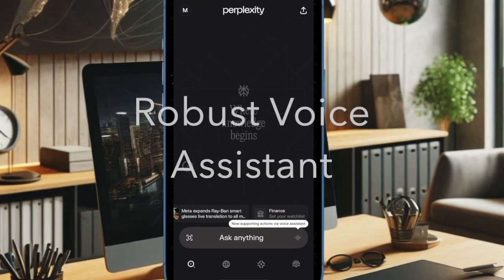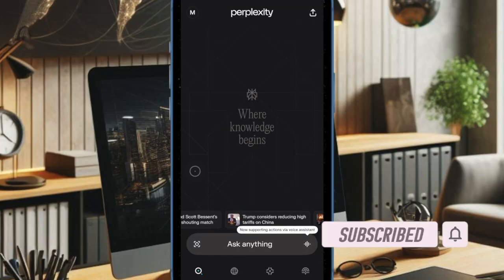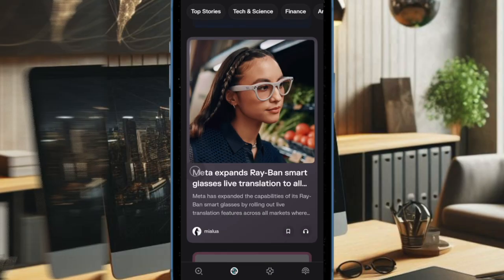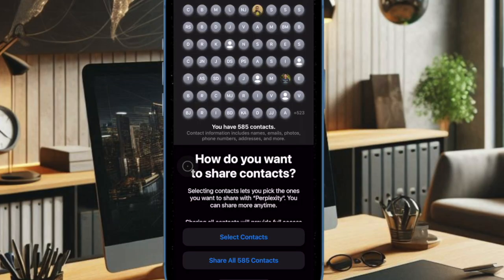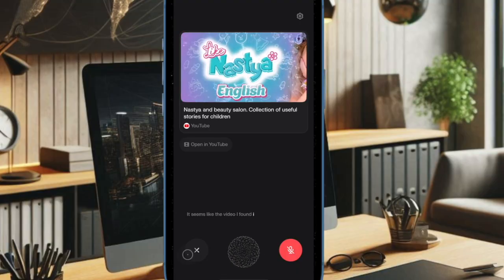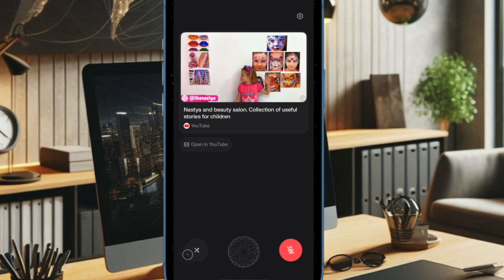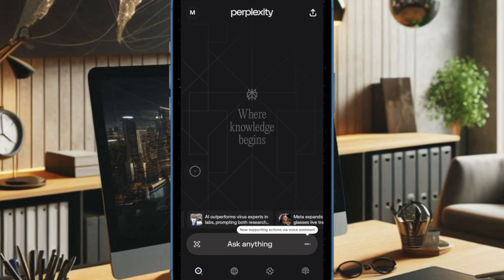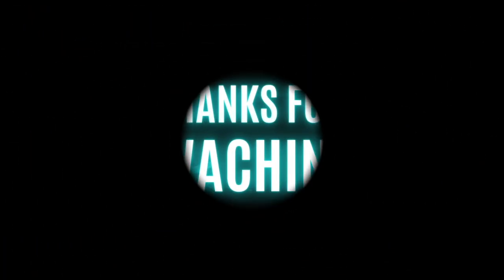Best Siri Alternative: Here's How Perplexity AI Voice Assistant Works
Looking for a smarter, faster, and more accurate voice assistant than Siri? Meet Perplexity AI – the game-changing voice assistant that’s redefining how we interact with our devices. In this video, we explore how Perplexity AI works, its standout features, and why it might just be the best alternative to Siri for iPhone and Android users.